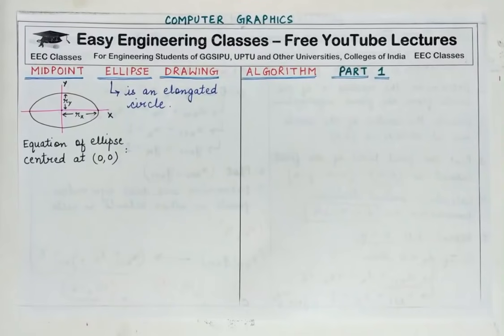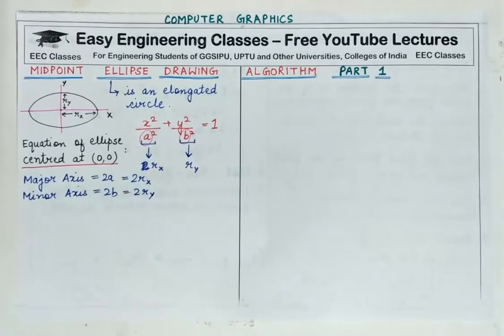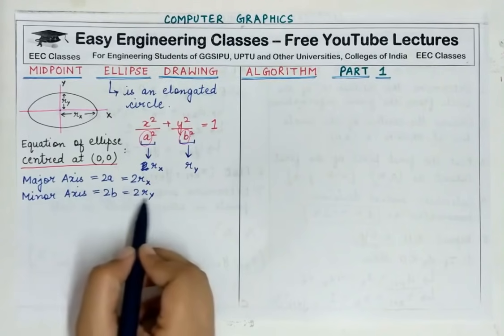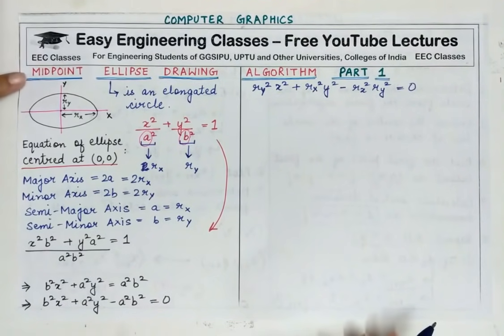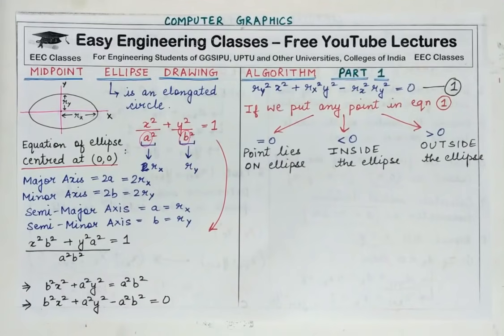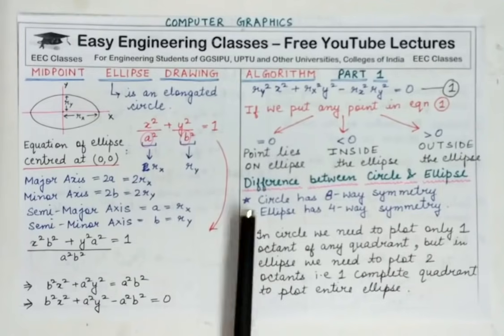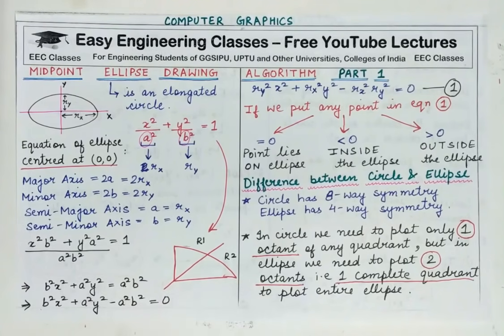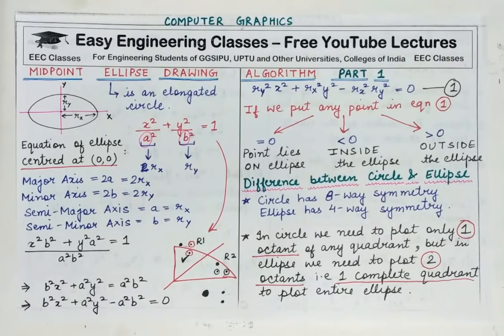CGMM Lecture 17 : Midpoint Ellipse Drawing Algorithm Part 1 in Hindi/English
What is an Ellipse. What is the Equation of a Ellipse. What is 4-way Symmetry in Ellipse. Introduction to Midpoint Ellipse Drawing Algorithm

Computer Graphics Video Lectures in Hindi for B.Tech, M.Tech, MCA Engineering Students

Links for GATE/UGCNET/ PGT/ TGT CS Previous Year Solved Questions